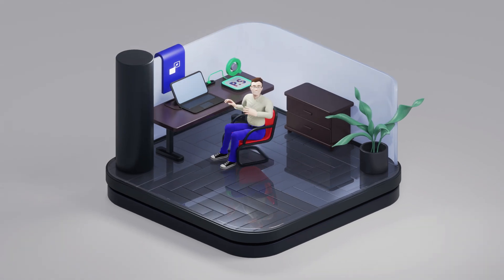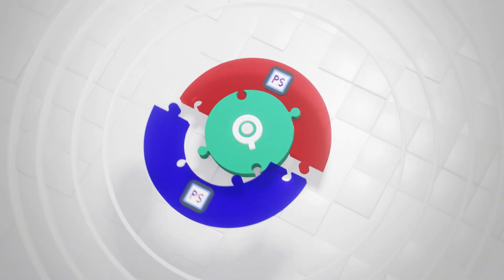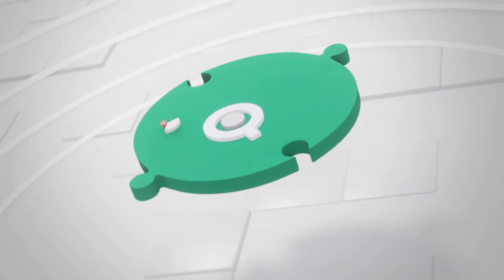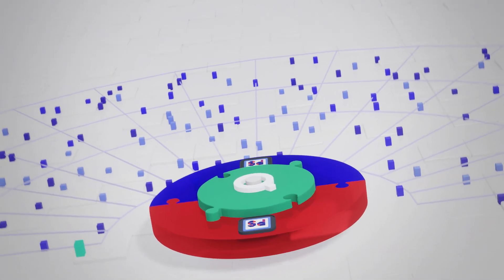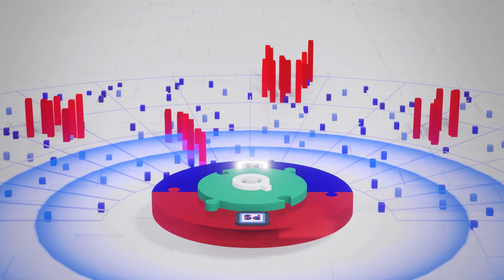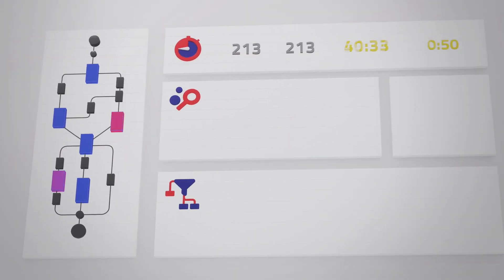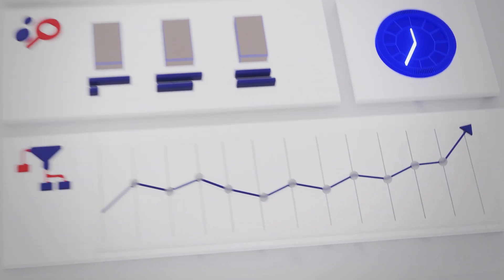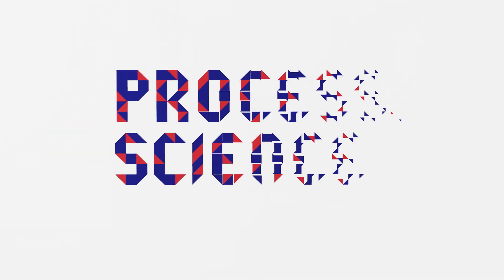Process Mining in Qlik Sense: Revolutionize Your Business Processes! 🔍💡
🚀 Increase the efficiency of your business processes with Process Mining for Qlik Sense! 🚀

 Are your business processes diverse and complex? Are you losing valuable time trying to identify inefficient processes?

Here's the solution: With our Process Mining integration in Qlik Sense, we bring light into the dark and hidden corners of your business processes! process.science makes your business processes fully visible through DataAnalytics within Qlik Sense and gives you objective process transparency. It integrates seamlessly into your QlikSense environment.

🚀 KEY HIGHLIGHTS 🚀
💡 Direct integration: Our ProcessMining Qlik Sense extension integrates seamlessly into your existing BI reports, visualizes your business processes in real time and allows in-depth process analysis in real time.
🛡️ Data security: With our ProcessMining Integration for Qlik Sense, your data remains secure within your IT infrastructure. No external data movements, with maximum transparency.
🤝 Advanced BusinessIntelligence Tool: Complement your Qlik Sense environment with the process.science Process Mining Extension and use your data with maximum efficiency.

📌 FURTHER BENEFITS 📌
💸 Cost reduction: Identify your bottlenecks and inefficient processes to save costs and make optimal use of your resources.
📈 Strategy Optimization: Improve your business processes and optimize your business strategy by complementing your existing business intelligence software with the innovative power of Process Mining for Qlik Sense.
🛠️ Risk-free Installation: Benefit from a risk-free installation with our Qlik Sense Process Mining. The integration neither changes your software systems nor interrupts your day-to-day business.

💼 WHO IS THE VIDEO SUITABLE FOR? 💼
Our video is aimed at decision-makers, entrepreneurs and process managers who want to improve their business processes.

📍 Address: Finkenau 1, 22081 Hamburg, Germany